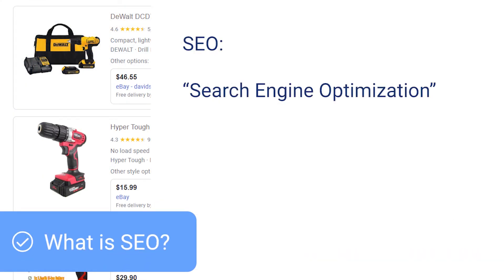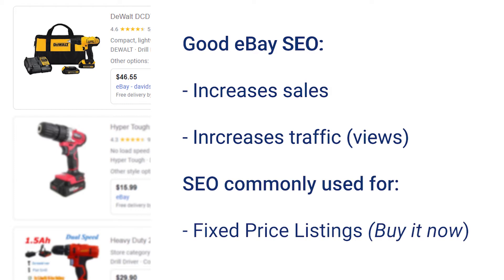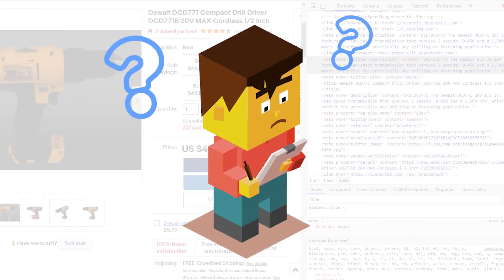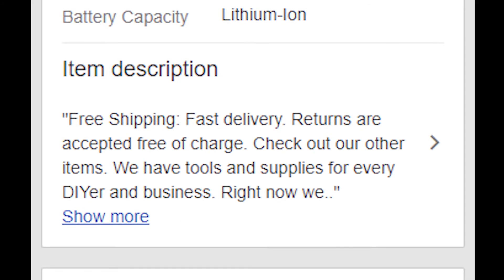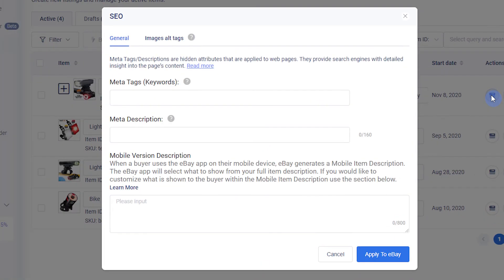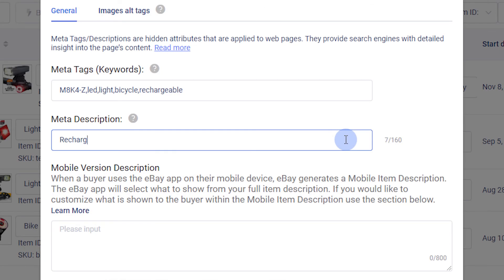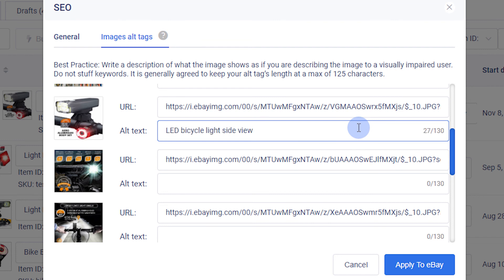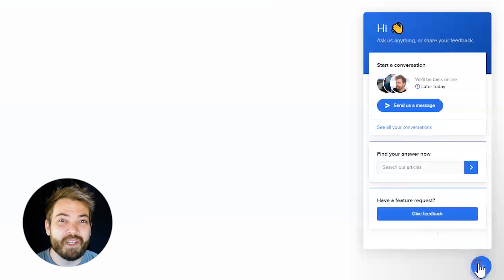Ebay SEO Secret Tip to Make Your Listings Rank Higher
📈 Boost Your eBay Listings with SEO for Higher Search Rankings! 📈
In this tutorial, we’ll show you how to use 3Dsellers' eBay Listings Manager to optimize your listings with SEO metadata and custom mobile descriptions. Increase your sales and traffic from eBay, Google, and other search engines by applying these easy strategies!

What You’ll Learn:
- What SEO is and why your eBay listings need it.
- How to optimize your eBay metadata and write meta tags.
- The importance of setting custom eBay mobile descriptions.
- How to improve search rankings with alt-tags and detailed descriptions.
- Bulk SEO strategies for multiple listings.

Chapters:
0:29 What is SEO?
1:09 How to Optimize eBay SEO
1:26 What is Metadata?
1:50 What is an eBay Mobile Description?
2:36 How to Apply SEO Metadata to eBay Listings